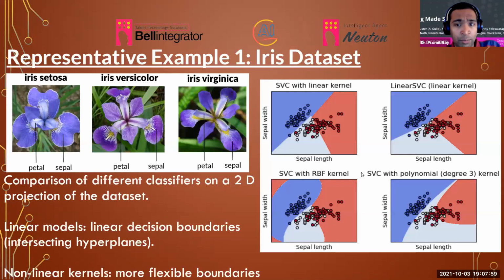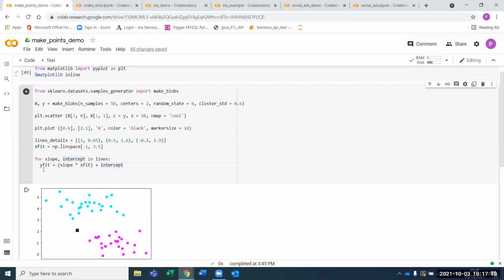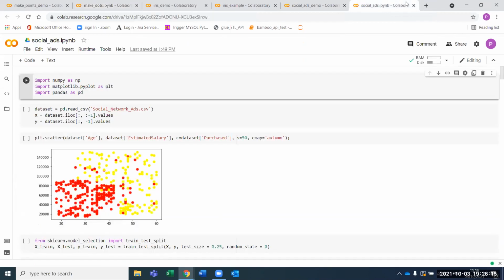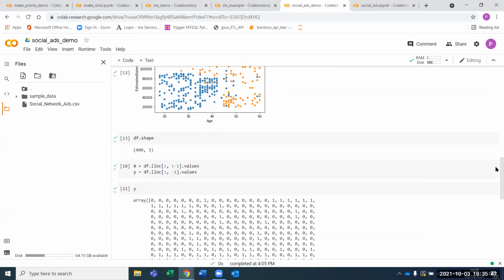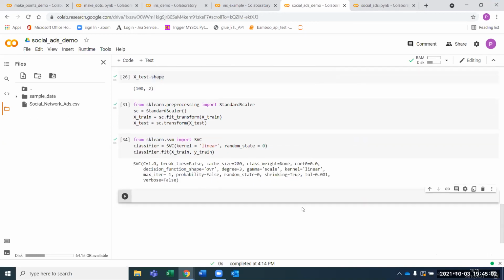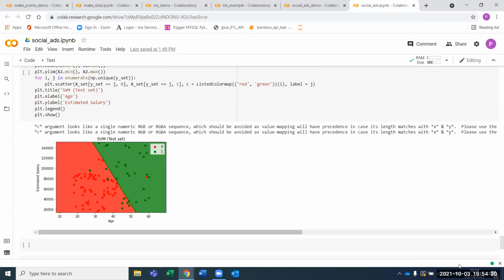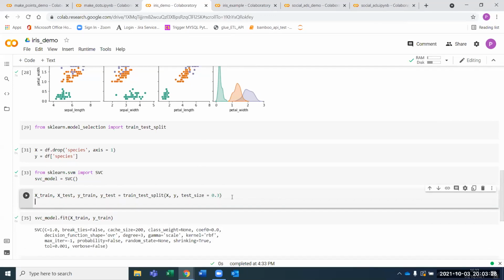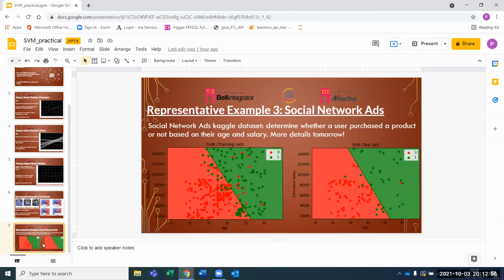Machine Learning Made Simple Webinar Day 7